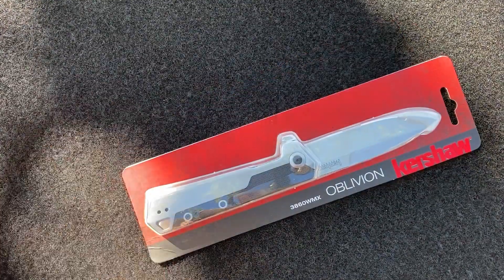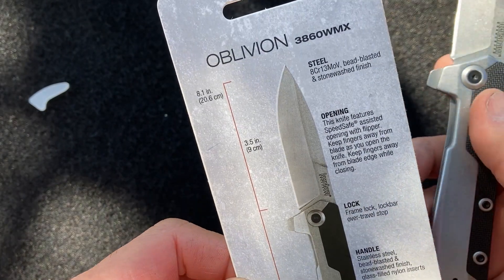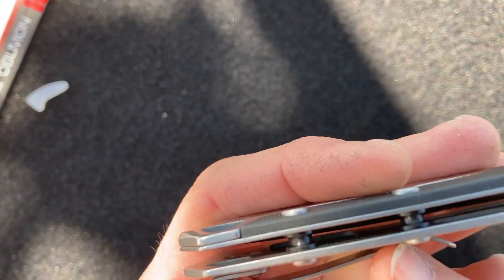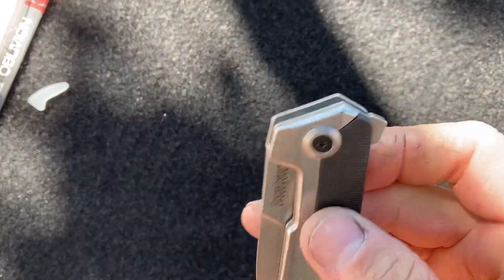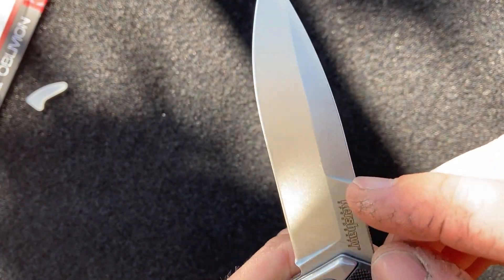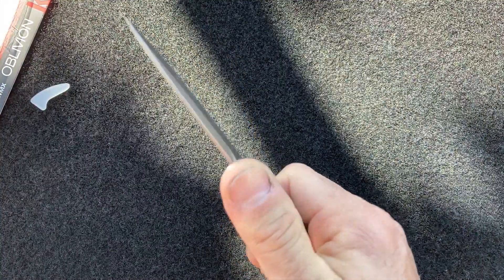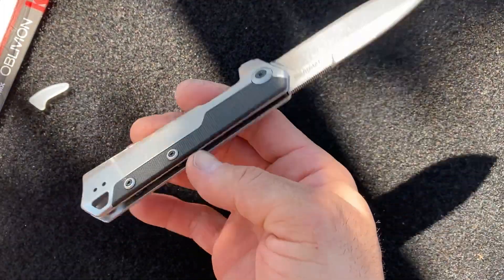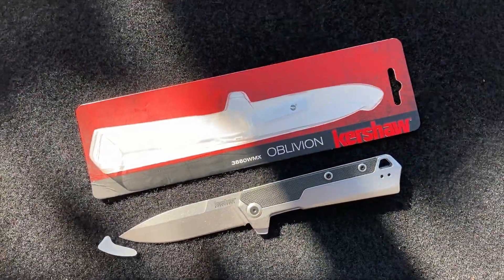Kershaw® Obvlivion 3860WM - My perspective! | Knife Review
UPDATE: I moved this one into the "Endangered Species" playlist after I found it to be out of stock at walmart.com. I purchased mine directly at a local Walmart and know that a few Walmarts still have them as in-store purchase. It is a 2019 model, so stay alert for close-outs and clearance sales!

I like this knife so much more after I held it for the first time in this video. I am actually carrying it right now! This is the kind of knife you put straight into use. It demands action and it's not afraid to say it, with it's robust build and sleek modern lines.

Where I bought mine

If you have friends and family who are crazy about knives and want honest, transparent reviews, please tell them about my channel.